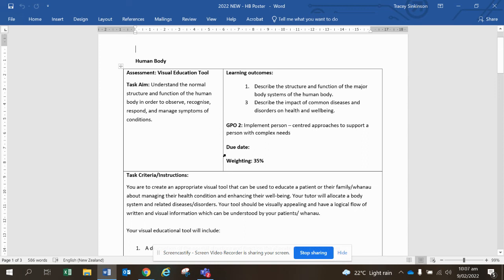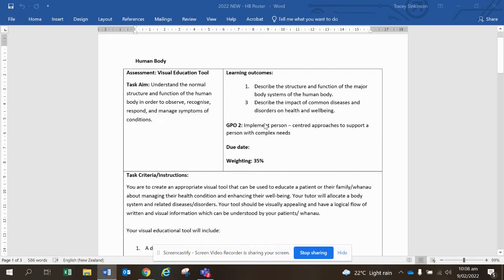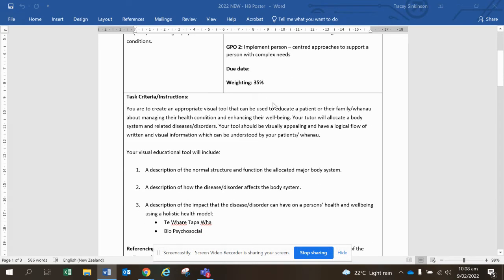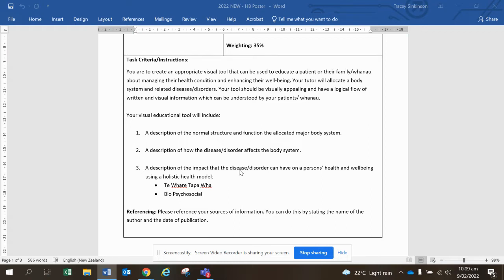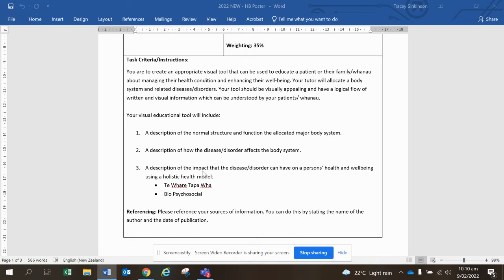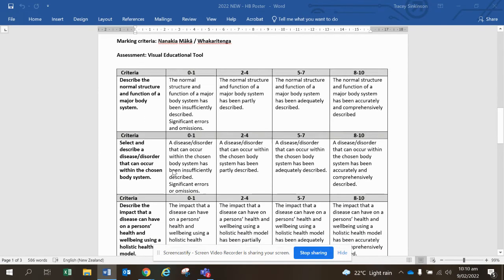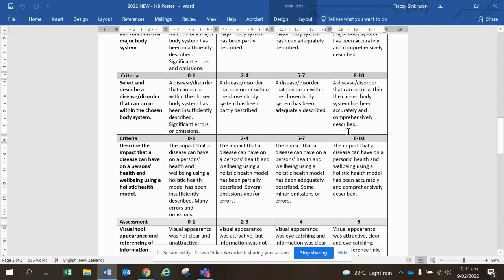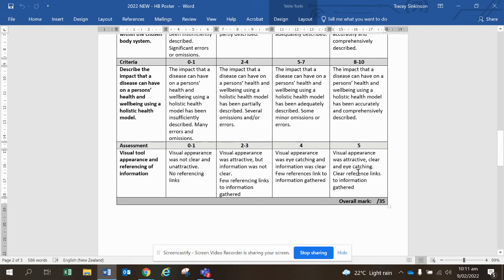Human body visual tool 2022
visual tool